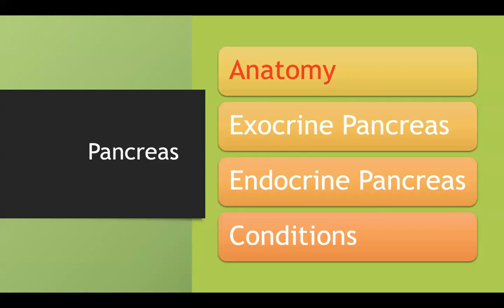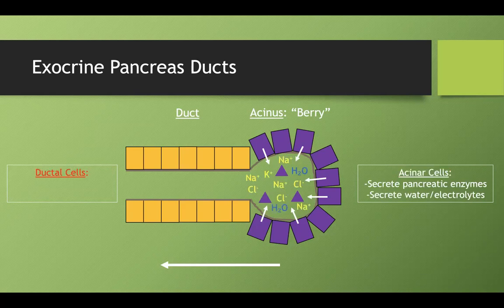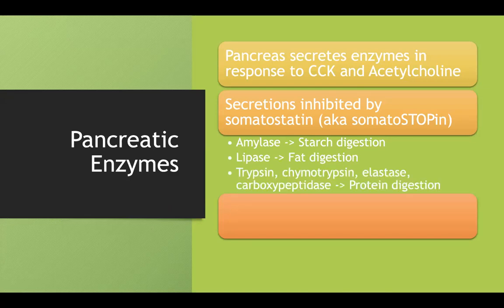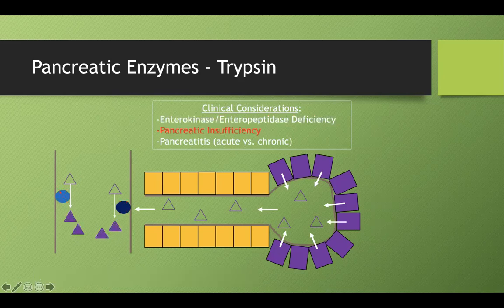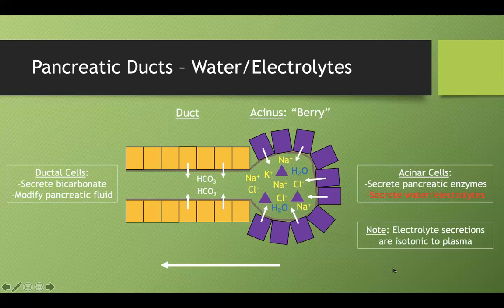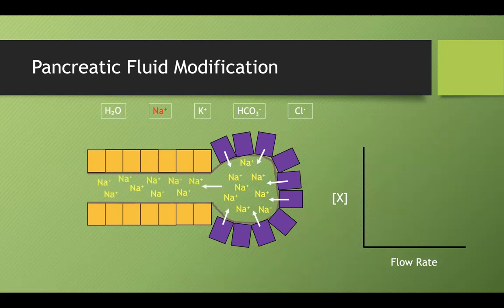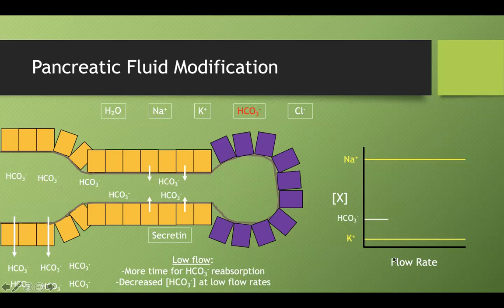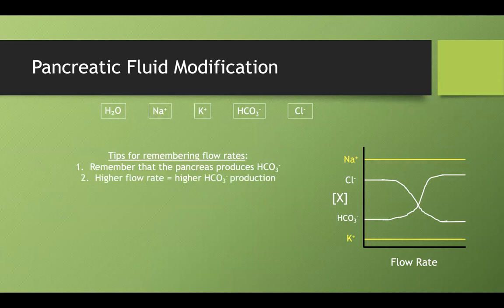Exocrine Pancreas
This video discusses the exocrine pancreas, including enzyme, bicarbonate, water, and electrolyte secretion in addition to an in-depth discussion of pancreatic fluid modification.

Errata:

Timestamps:
0:00 Endocrine vs. Exocrine Pancreas
1:28 Pancreatic Ducts
2:30 Pancreatic Enzymes
7:13 Bicarbonate Secretion
8:20 Water/Electrolyte Secretion
9:30 Pancreatic Fluid Modification